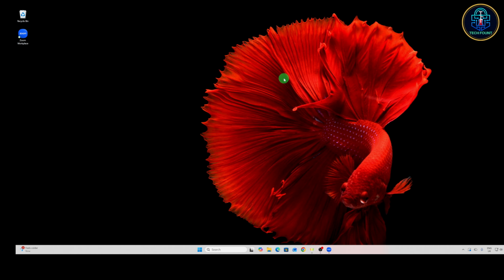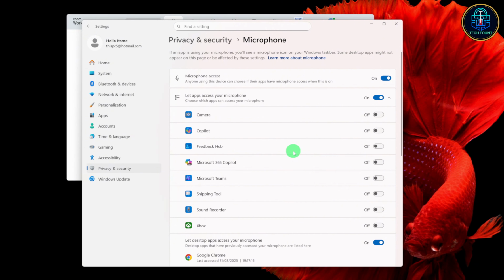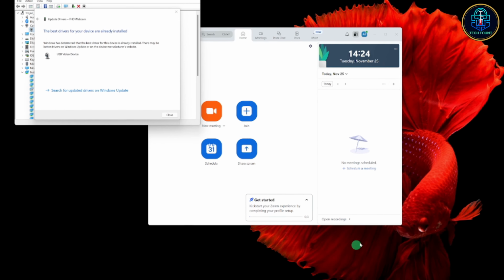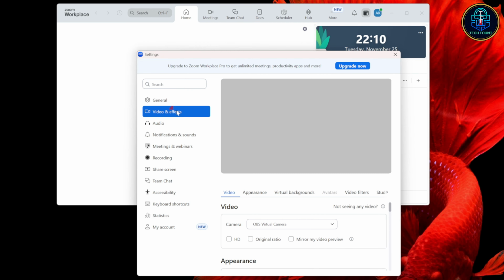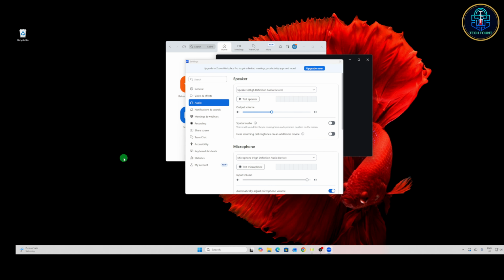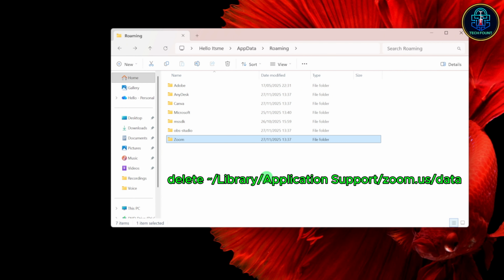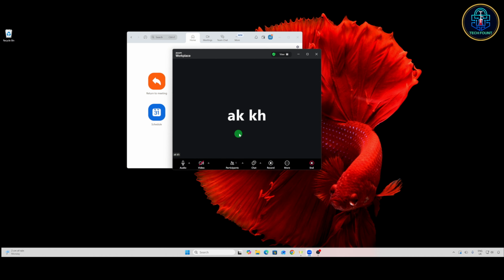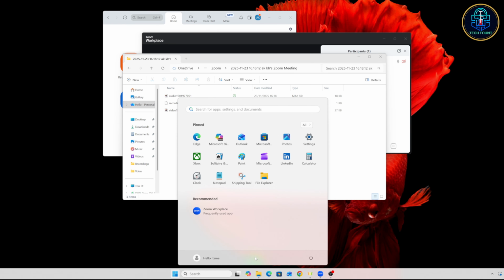7 Zoom Fixes You MUST Know!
Is Zoom lagging, glitching, or not working properly? In this video, I’ll show you 7 Zoom fixes you MUST know to solve the most common Zoom problems — microphone issues, camera not working, screen share problems, lag, freezing, and more.

These quick steps will help you get Zoom running smoothly before your next meeting, class, or webinar.